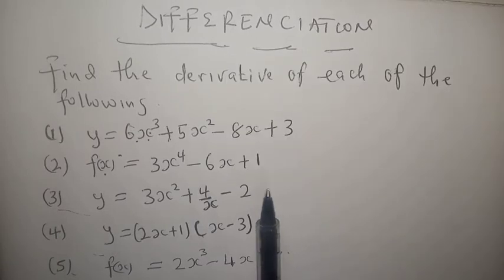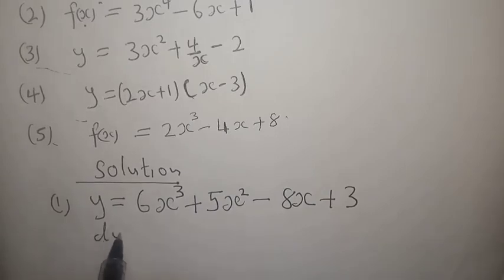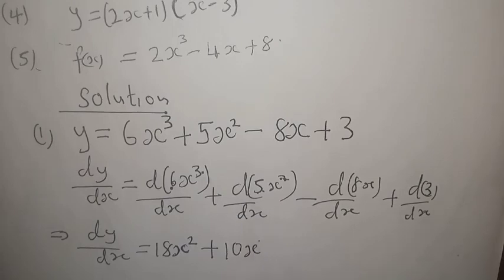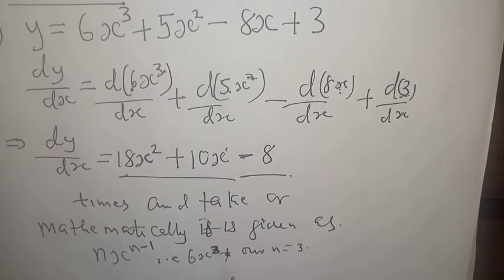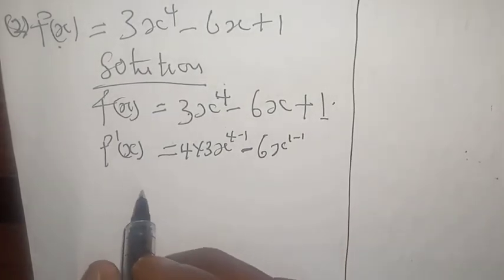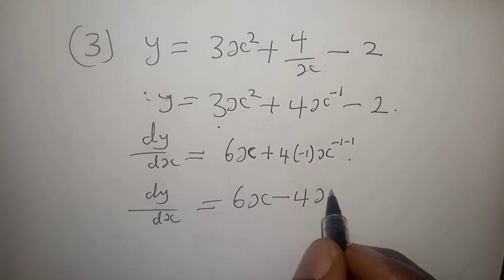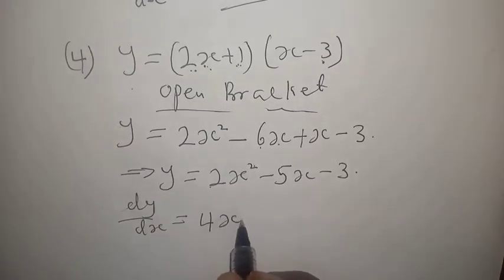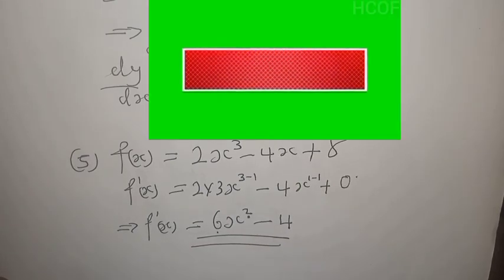Differentiation | Step by Step Easy Guide...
In This video you will learn how so solve differential Calculus (Differentiation in a more simpler ways.